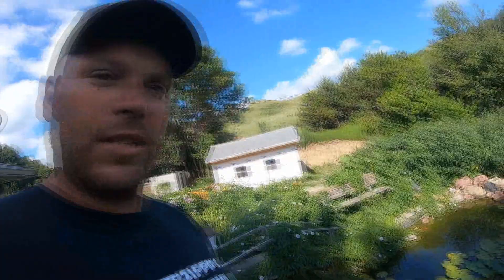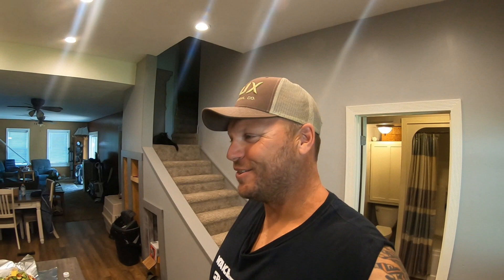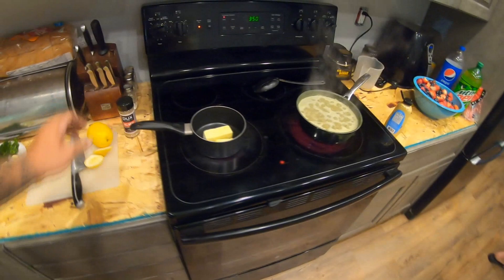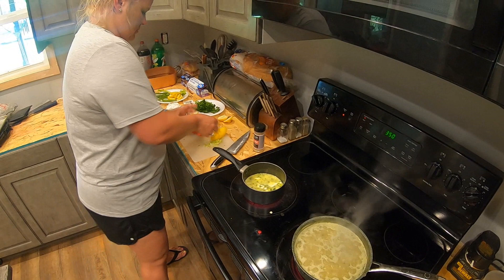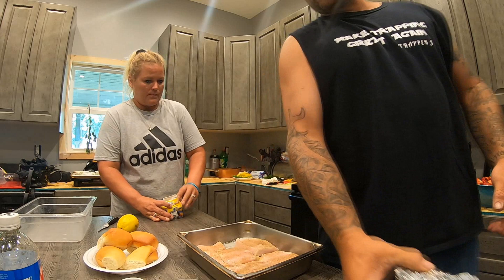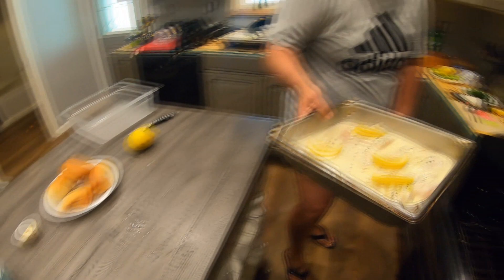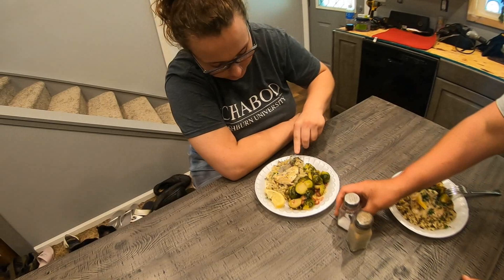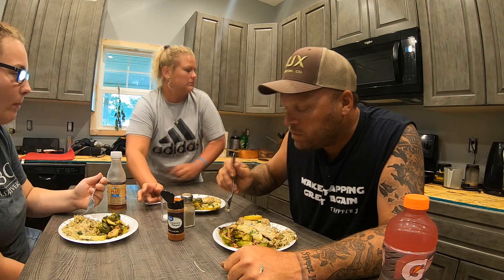GIANT SPOONBILL CATCH/CLEAN/COOK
IF YOU HAVEN'T HAD A CHANCE TO CHASE SPOONBILL I RECOMMEND IT FOR SURE! WENT OUT WITH MATT SANDERS DURING THE SPOONBILL SNAGGING SEASON CAUGHT SOME NICE ONES,HOPE YOU ENJOY!

MAILING ADDRESS
TRAPPER J